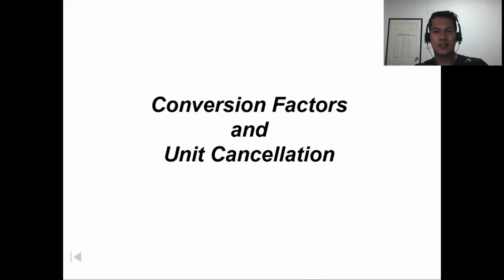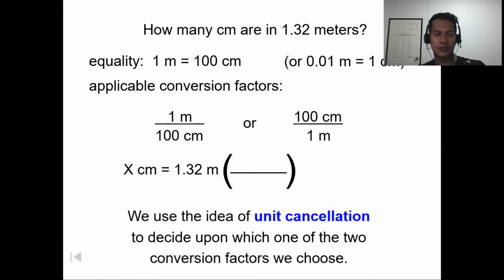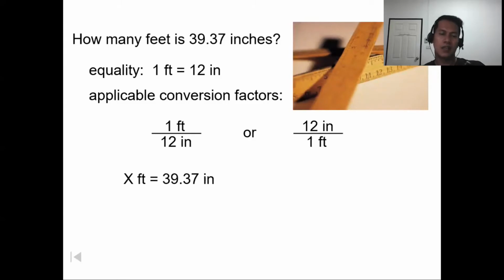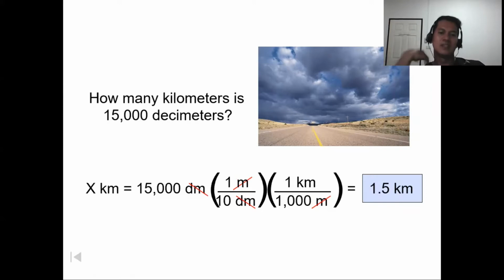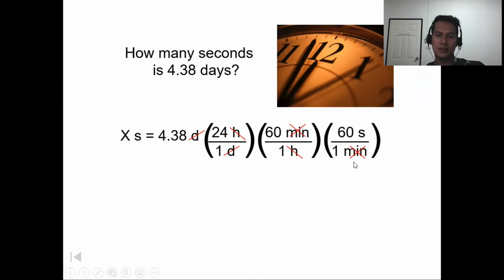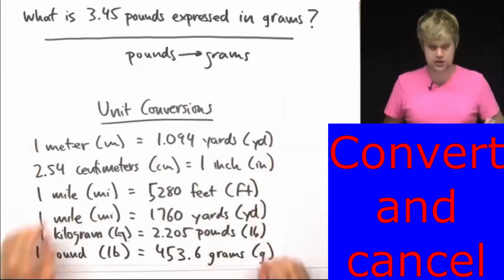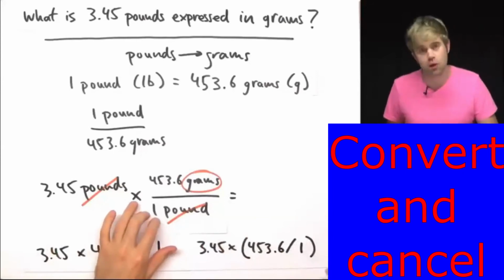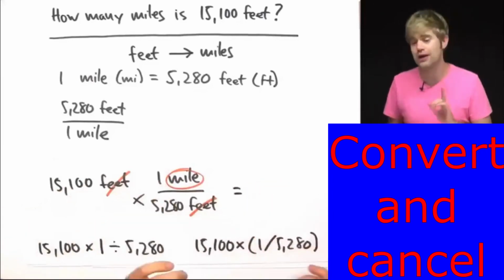Conversion and Cancellation